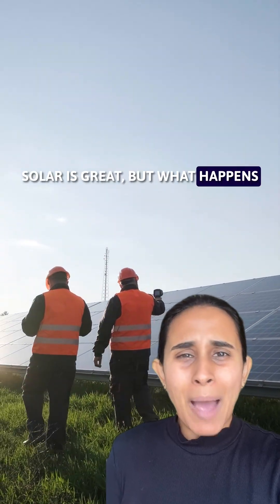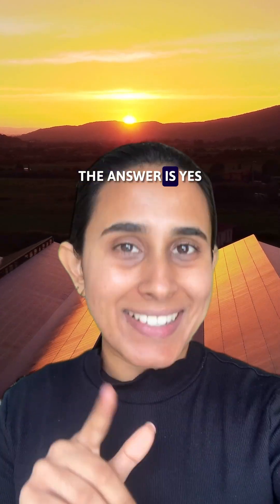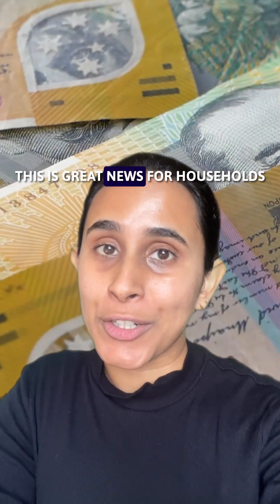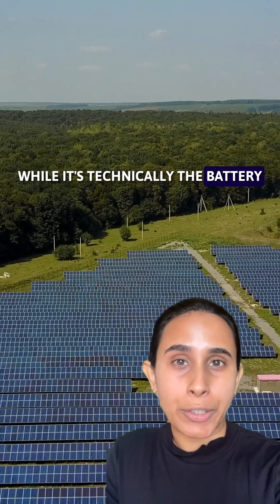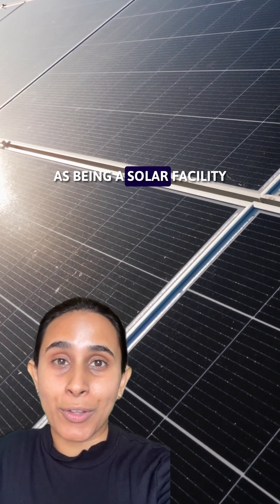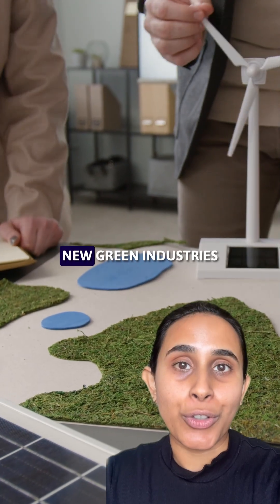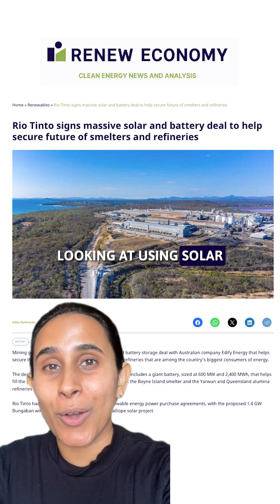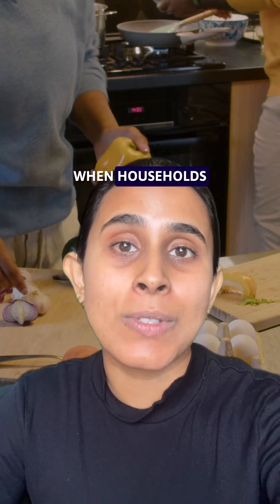Can we really rely on solar energy?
What happens when the sun doesn’t shine? Can we really rely on solar energy?